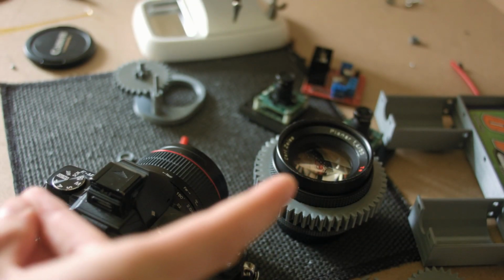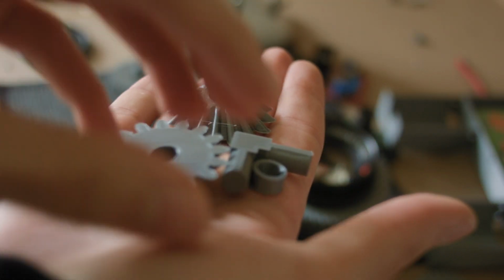3D Printing Bevel Gears for Follow Focus